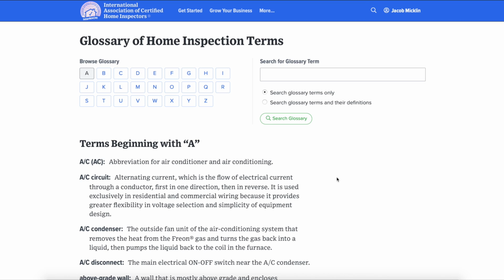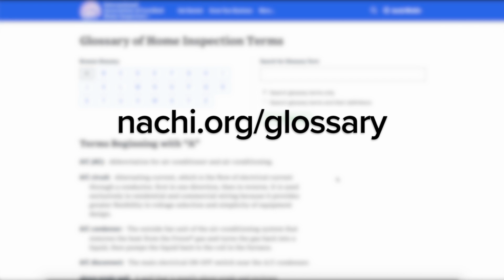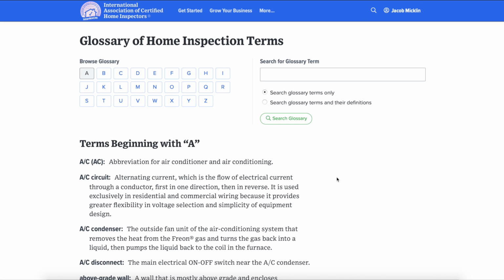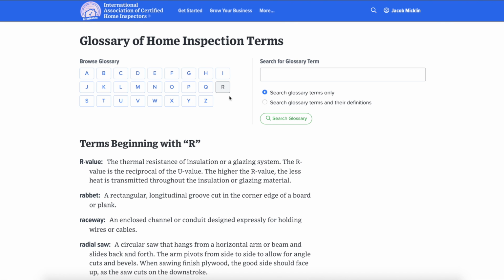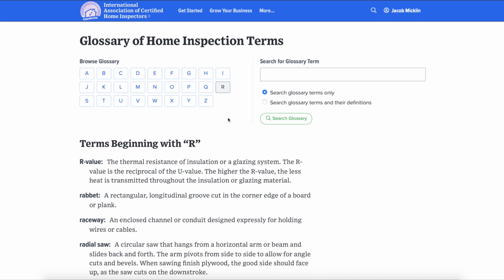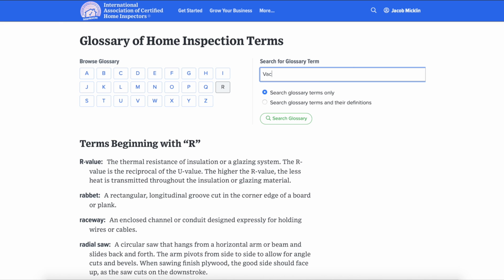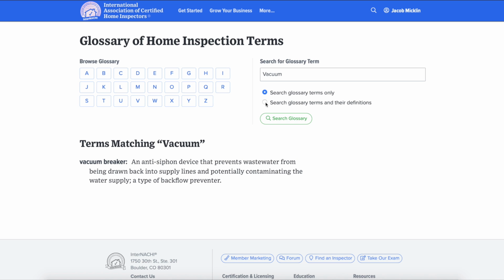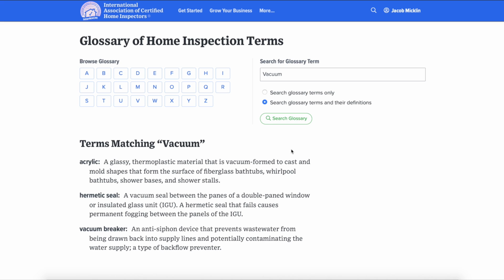How To Use the Glossary on nachi.org